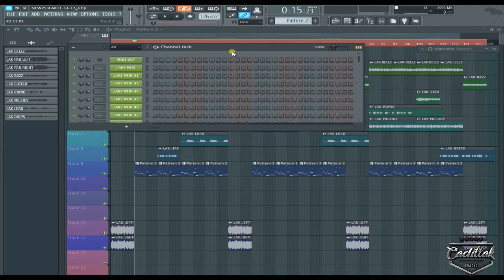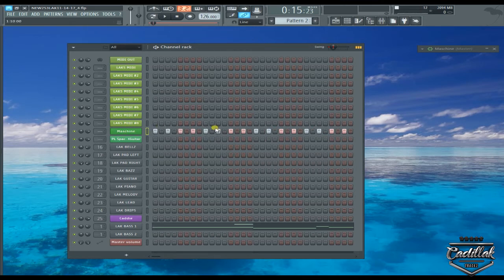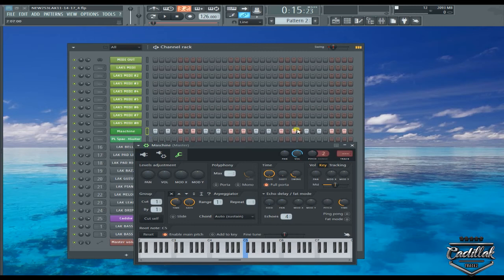QUICK TIP # 90- EXTRA SWING - CADILLAKTRACKZ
MASCHINE 2.7.6 AND FL STUDIO -QUICK TIP # 90- EXTRA SWING - CADILLAKTRACKZ

USING FL FOR EXTRA SWING/ GROOVE

FOLLOW CADILLAKTRACKZ!